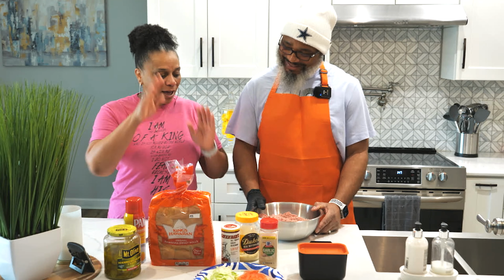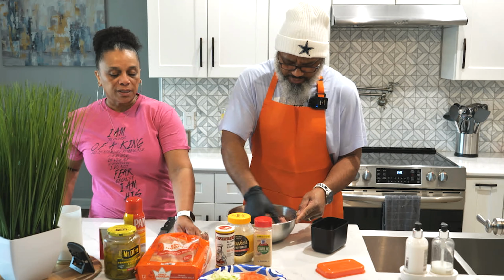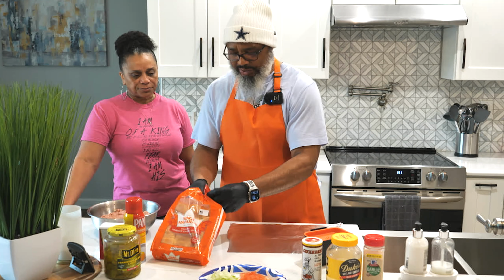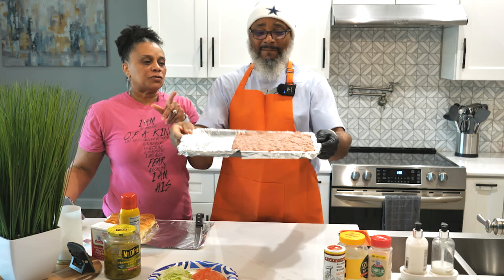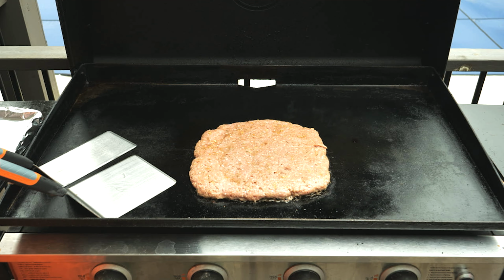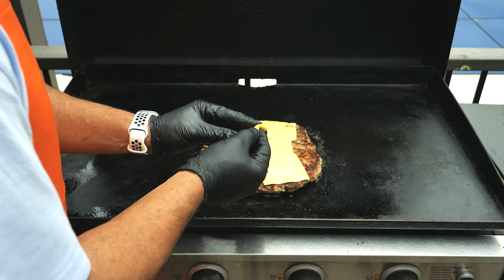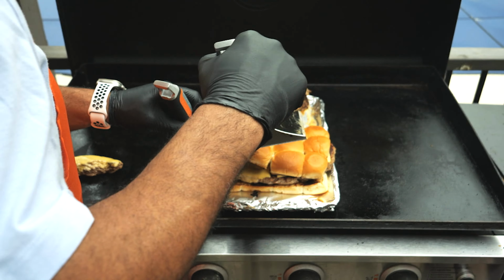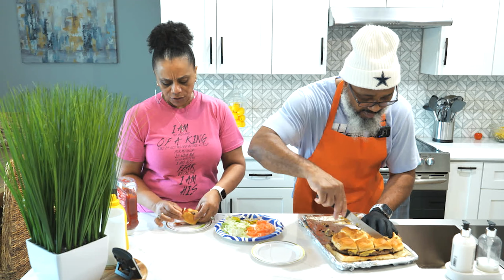Blackstone Cooking! BlackstoneGriddle turkey burger sliders on the Blackstone.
Review of cooking turkey sliders on the Blackstone Griddle. BURGERS ya'll! Griddlenation @BlackstoneGriddles